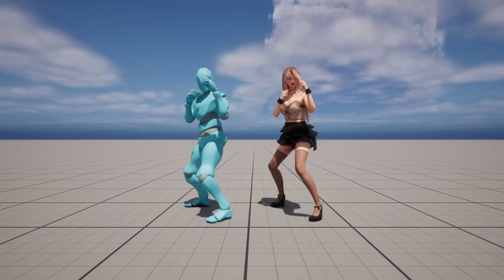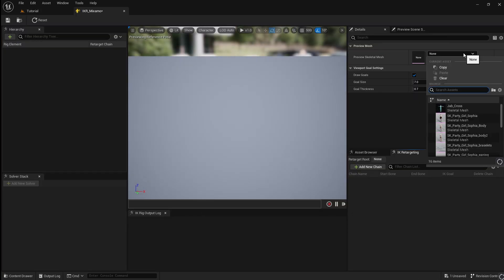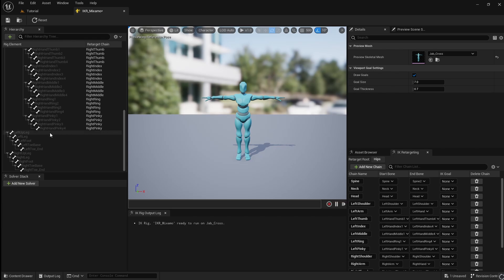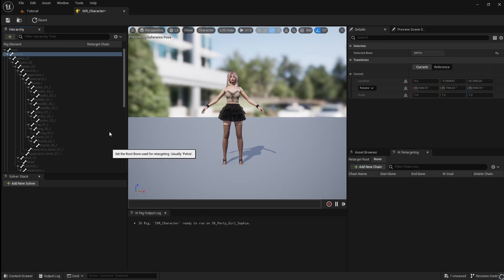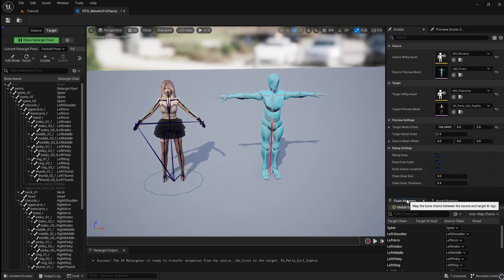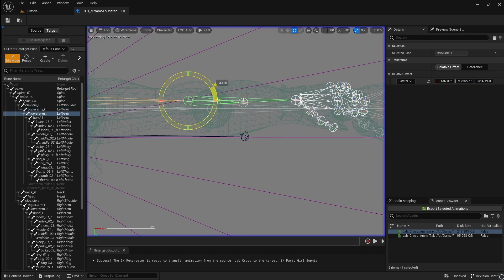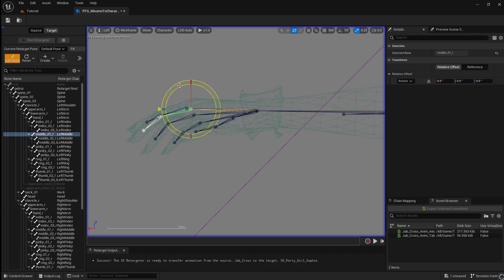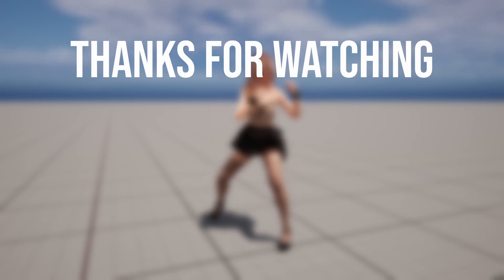How To Retarget Mixamo Animations To Your Character in Unreal Engine 5 - Beginner Tutorial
In this video you will learn how to retarget animations from Mixamo, to use on your character in Unreal Engine 5.  The tutorial is easy to follow with clear instructions, simplifying the UE5 learning process.

Chapters:

0:00 - 0:13 - Intro
0:14 - 0:50 - Import Animations
0:50 - 7:11 - Retarget Animations
7:12 - 7:37 - Outro